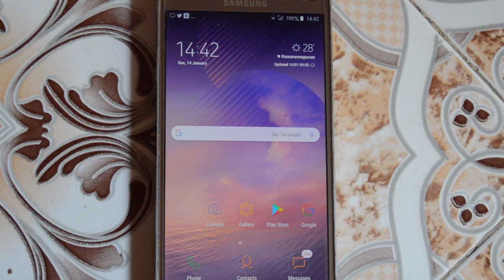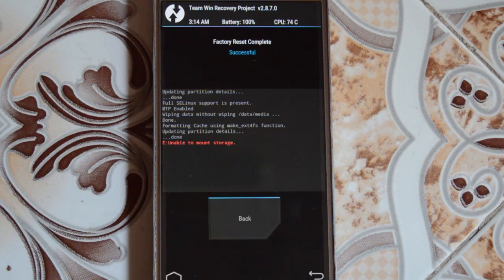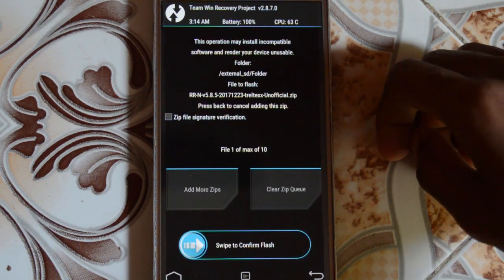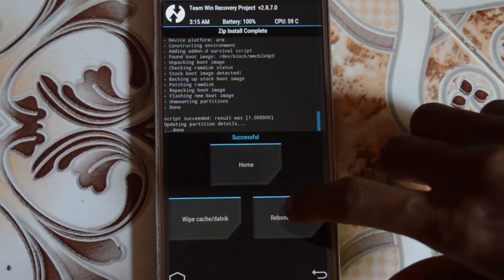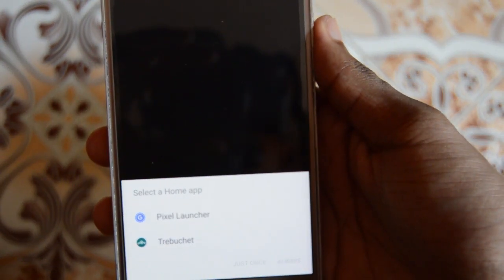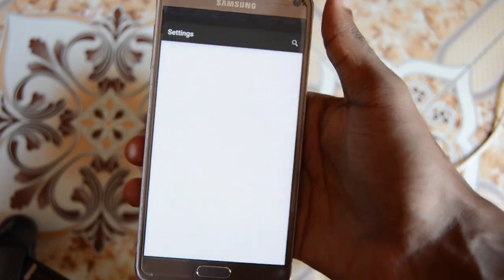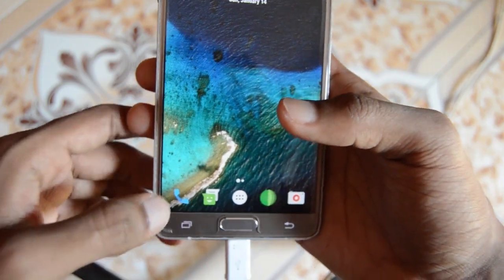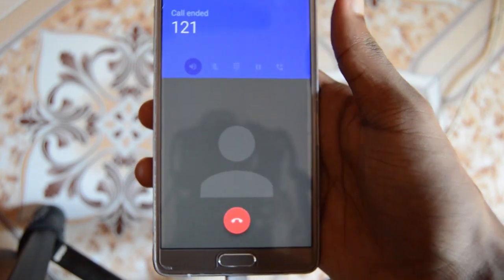NOUGAT 7.1.2 for NOTE 4 N910c RR rom 5.8.5(installing)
Rom review coming next